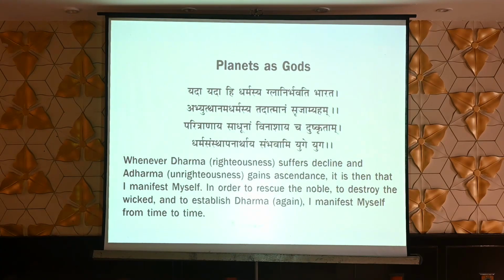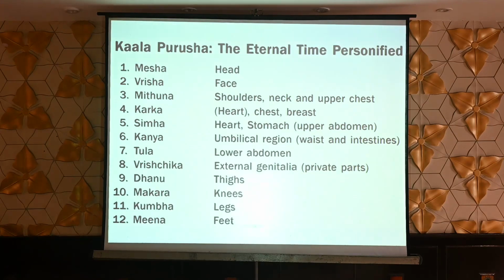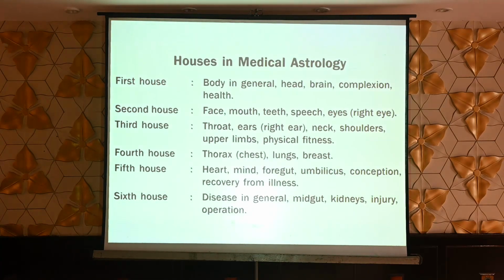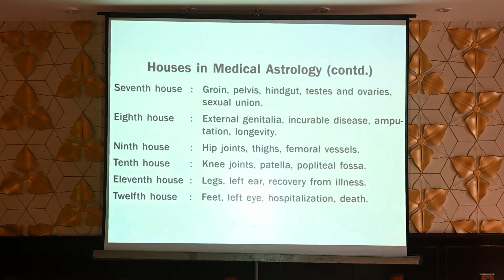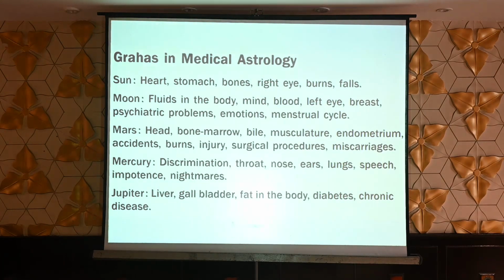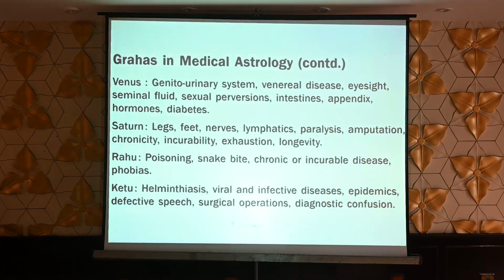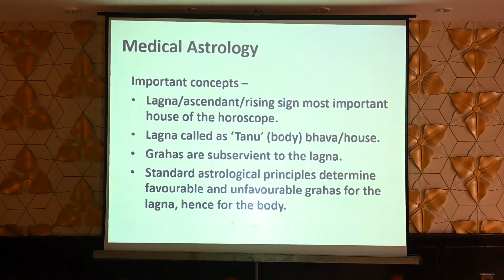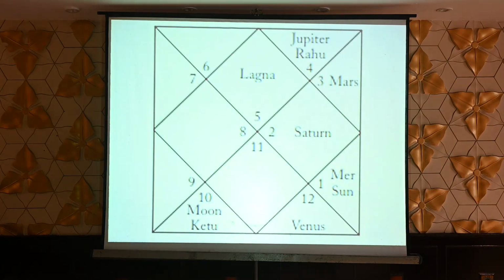0168: 8WOD: Vedic Medical Astrology Part 2: Dr K S Charak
0168: 8WOD: An Overview Of Vedic Medical Astrology Part 2:
1. Concept Of KalaPurusha 2. Houses In  Medical Astrology 3. Graha / Planets in Medical Astrology 4. Important Concepts
Speaker: Dr K S Charak
MS ( Surgery ) , FRCS (UK), Jyotish Visharad